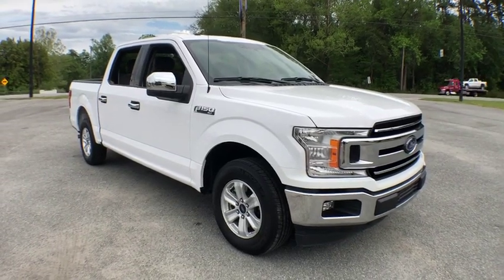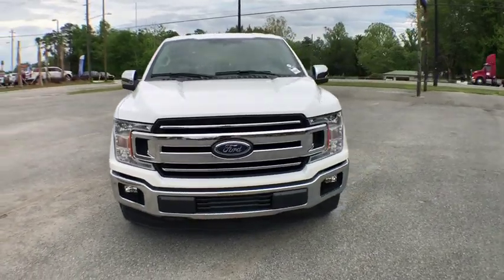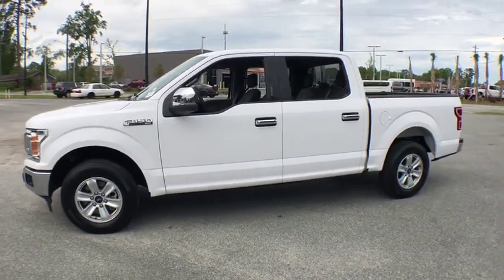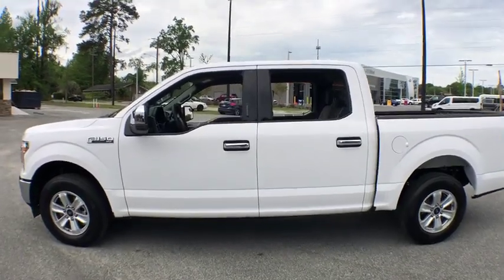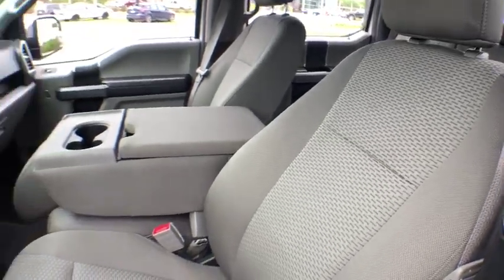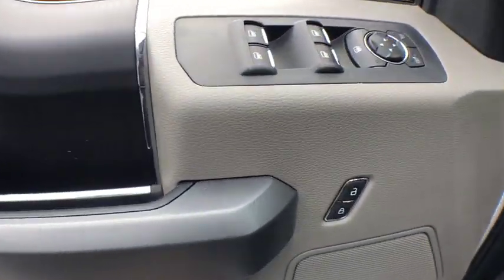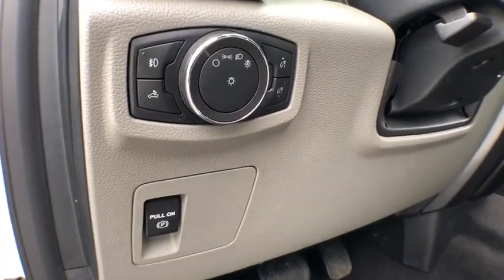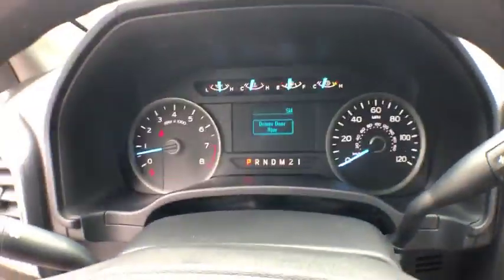2018 Ford F-150 Brunswick, Jacksonville, Waycross, Jessup, Hinesville, GA HX952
Oxford White U 2018 Ford F-150 available in Hinesville, Georgia at JC Lewis Ford Hinesville. Servicing the Brunswick, Jacksonville, Waycross, Jessup, GA area.

One-Owner**  Clean CARFAX.  brSERVICES:  New Filters for Oil, Engine, and Cabin.  New Windshield Wipers.   brSPECIAL FEATURES:  Rear Vision Camera.  Auto Start/Stop Technology.  Dynamic Hitch Assist.  Perimeter Alarm.  Keyless Entrypad.  Cruise.  Spray-in Bedliner.  brRecent Arrival!